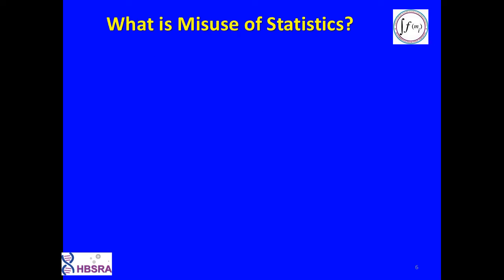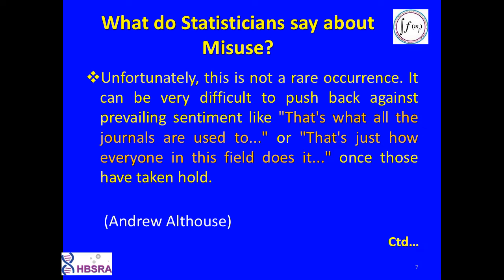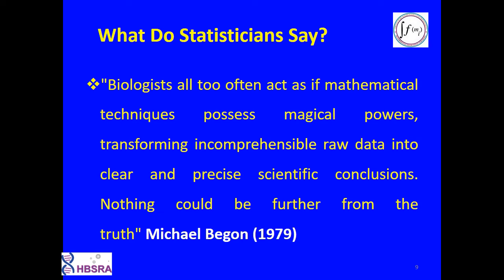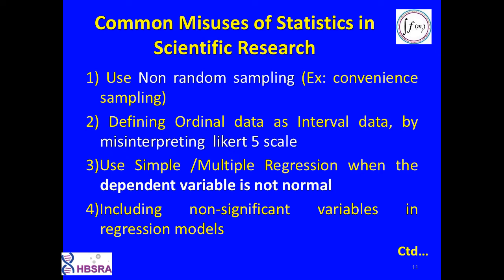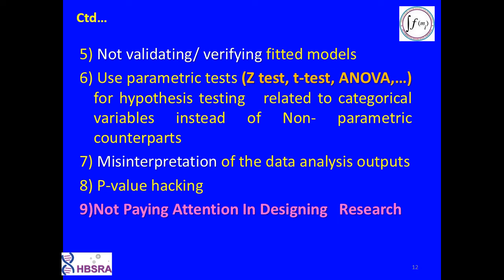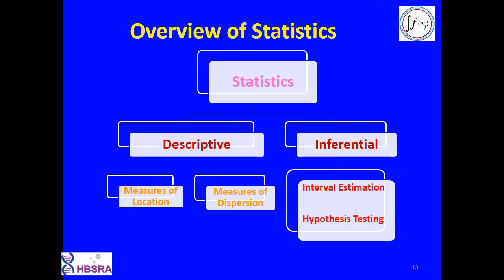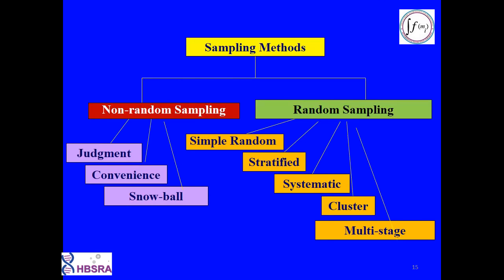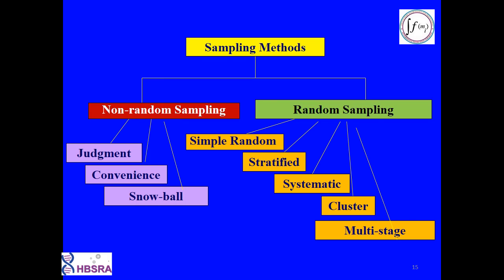Use and Misuse of Statistics in Life-Sciences & Healthcare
Dr. (Mrs.) W. G. SamanthiKonarasinghe, Academic Director, Statistical Consultant, Institute of Mathematics and Management, Sri Lanka